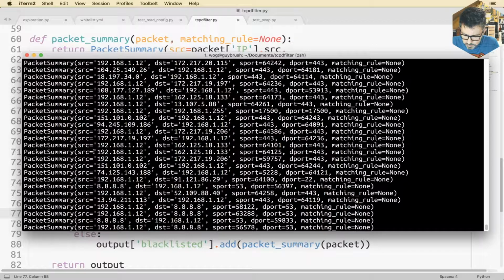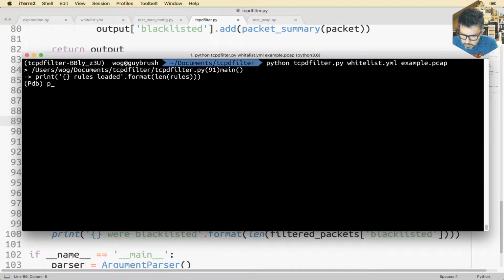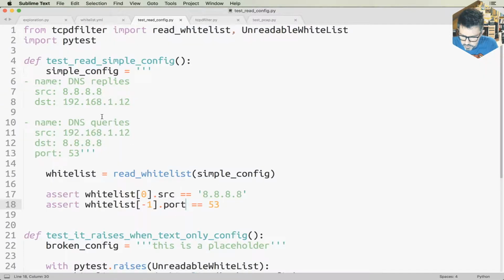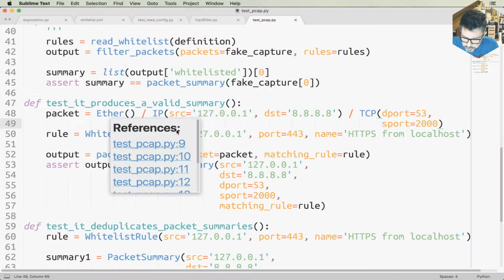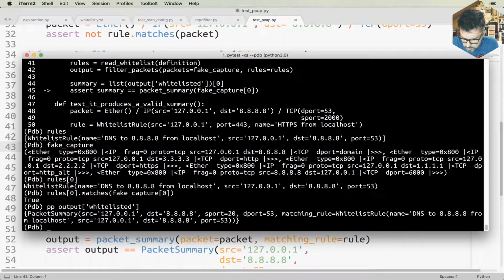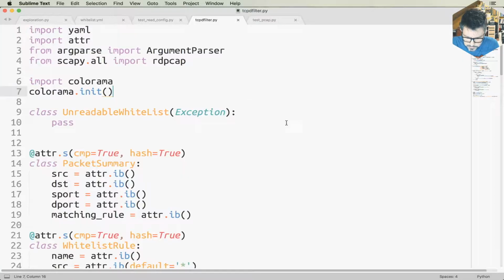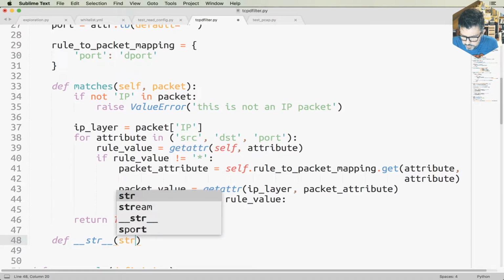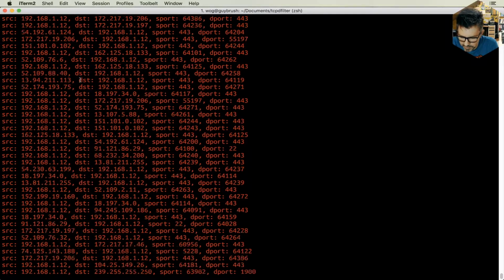Live coding: parsing a pcap file and filtering using a whitelist (part 5)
EP3 (part 5): parsing tcpdump output using scapy and filtering them using a whitelist

Last episode, finally, of this long-stretching series on filtering packets from a packet capture. We start with debugging what we did in the previous episode, then we proceed to building an "eye catching" command line tool, in full colors.

All the episodes were shot back-to-back so my voice is getting increasingly broken as the episode goes. I couldn't speak the next day.

I'm quite happy with the result. Design, testing and debugging included, it took me only a few hours to get a useable tool.

Looking back, I think it reflects pretty well the different steps developers go through when building software. I got many things wrong in a short amount of time, and I would still consider myself a professional developer ;-)

Whether you are just getting into programming or more experienced, you never stop to learn, and you learn when you confront your ideas "this test should pass" against reality "how on Earth is this test not passing, this is funny". Don't beat yourself up, don't feel like a fraud if you can't crack a problem, just keep learning all you can, and have fun.

After sending my friend the program, it went through a few additional iterations and fixes. If you want to check them out yourself, you can find the code

Don't spoil yourself and rush for the finished tool without watching the video, the journey is more important than the destination :-)

This is significantly more technical than "project euler" videos.